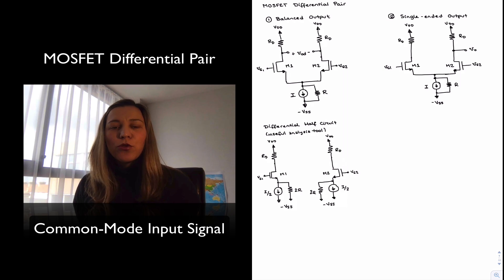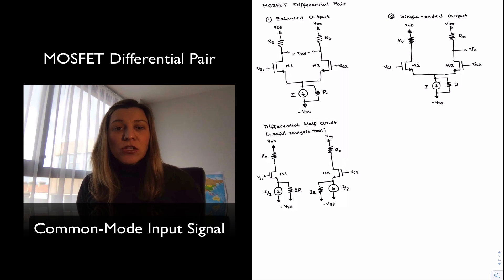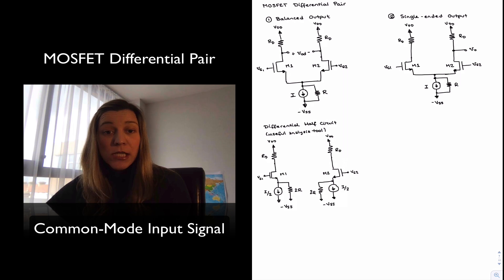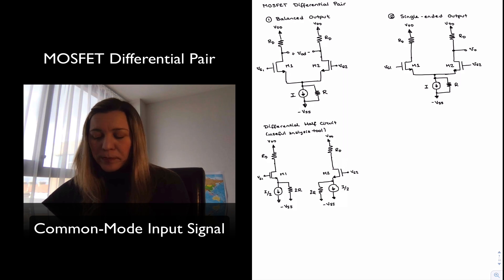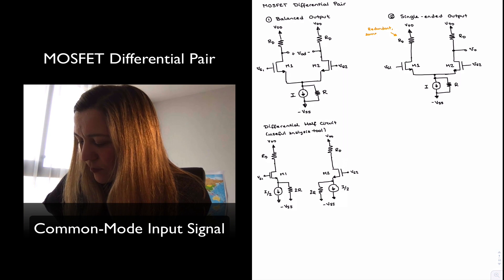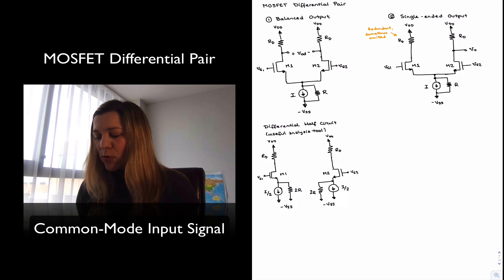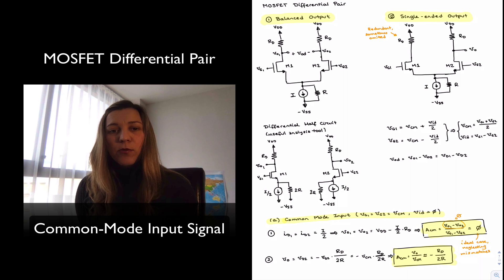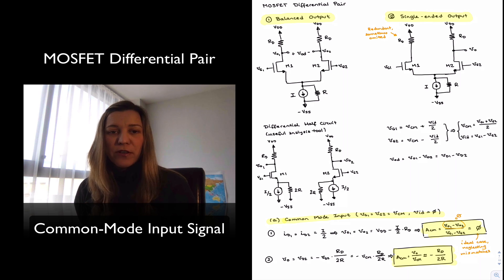MOSFET Differential Amplifier with Common Mode Input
Operation of the MOSFET differential pair under common mode input conditions. Derivation of the common-mode gain.